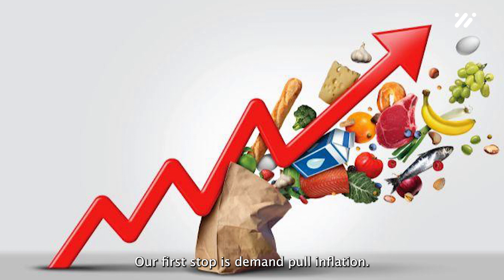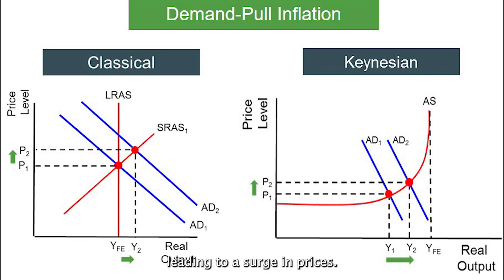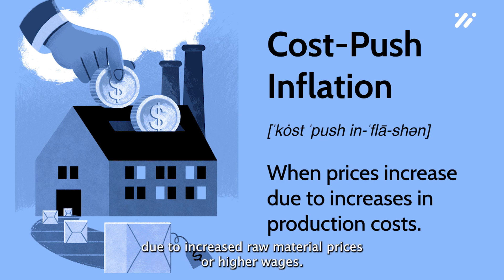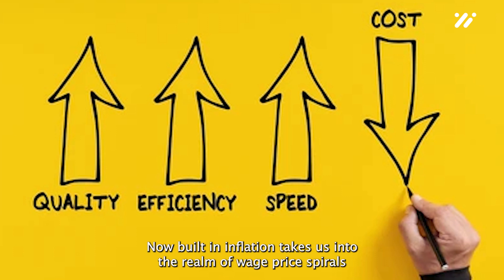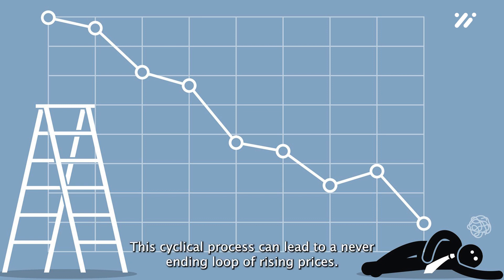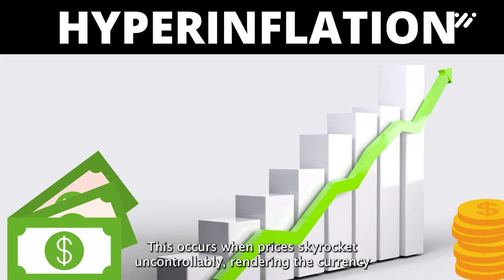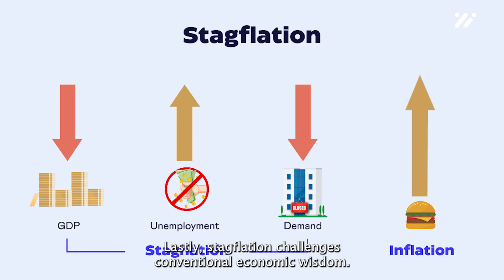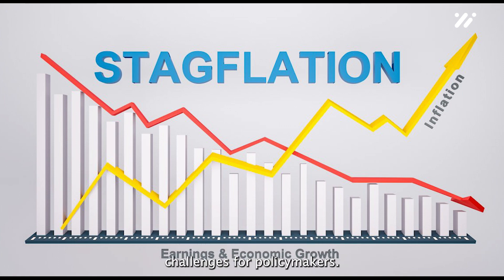Understand the Different Types of Inflation.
Welcome to a journey of economic enlightenment! In this video, we unravel the complexities surrounding inflation, focusing on the different types that shape our financial landscape. Join me as we delve deep into the intricacies of economic forces.Don't miss out on this informative exploration! Hit the play button now!